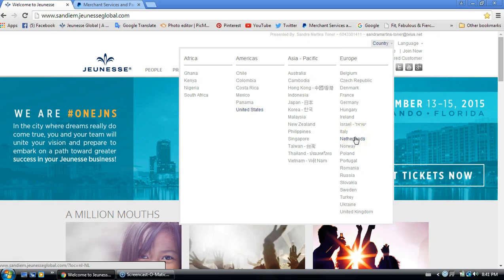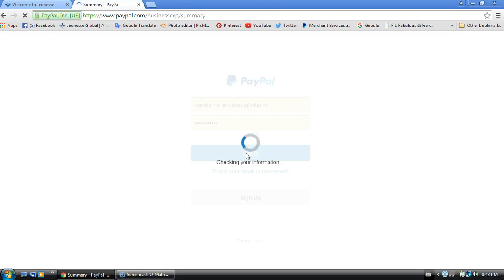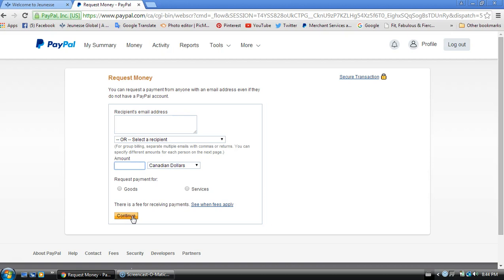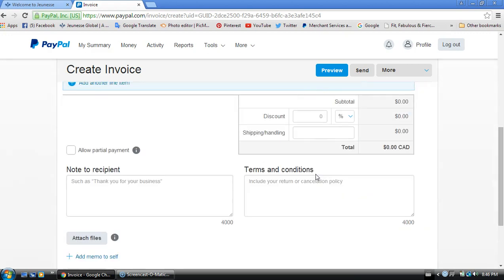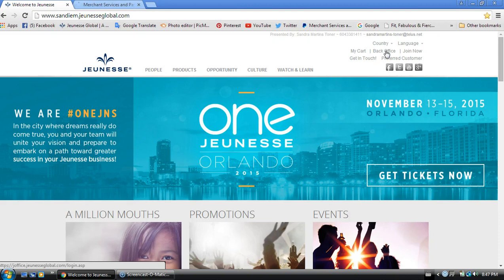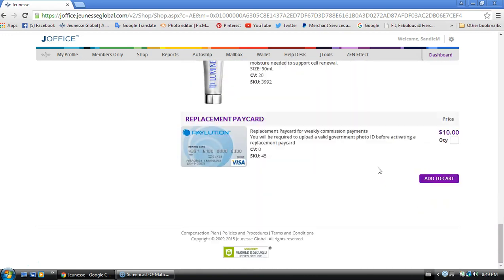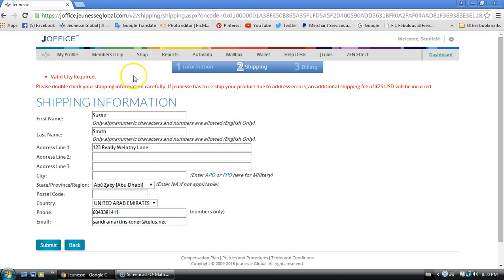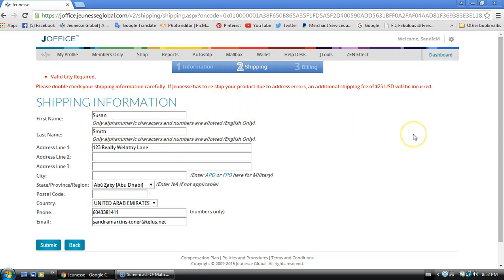Invoicing with Paypal & Selling Product to Foreign Countries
Sandie Martins-Toner explains in this easy step by step tutorial, how to use PayPal to request funds or Invoice a client living in a foreign country that doesn't have a retail cart and is wanting to purchase Jeunesse products directly from a distributor.

An easy step by step tutorial